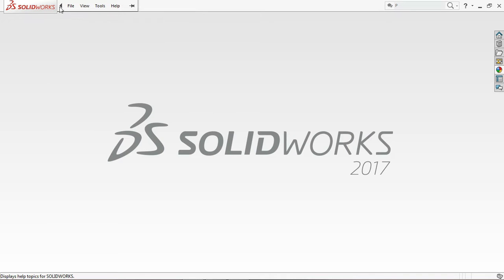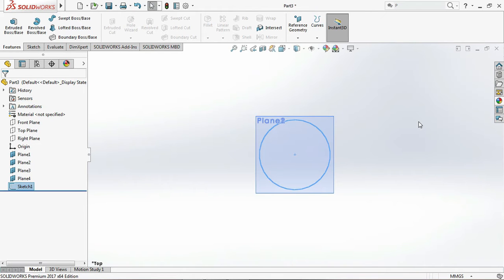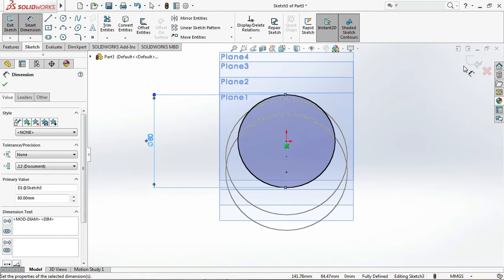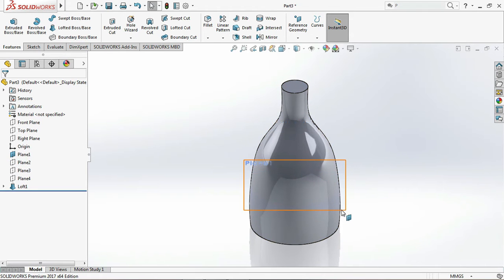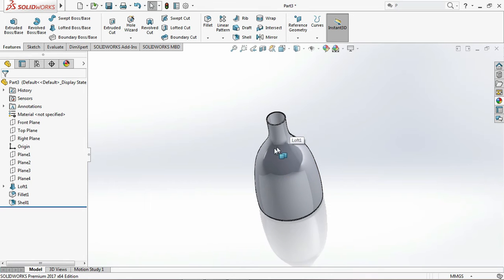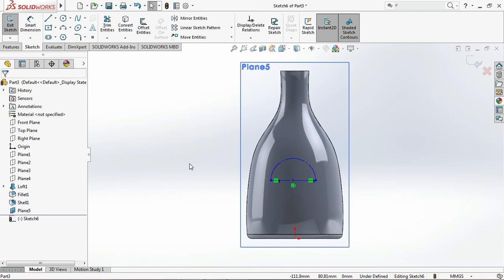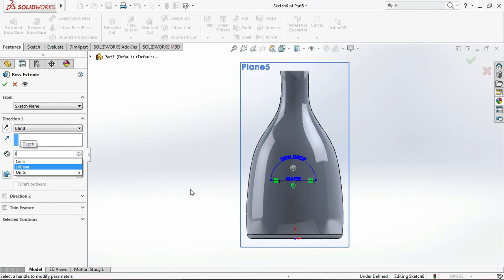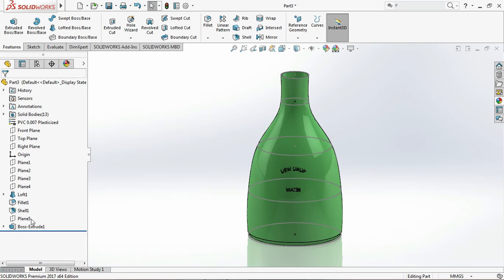MODELLING A BOTTLE IN SOLIDWORKS